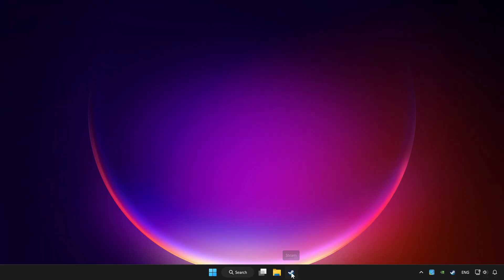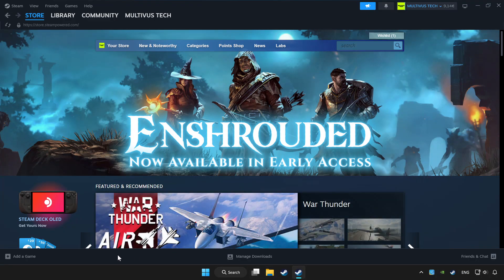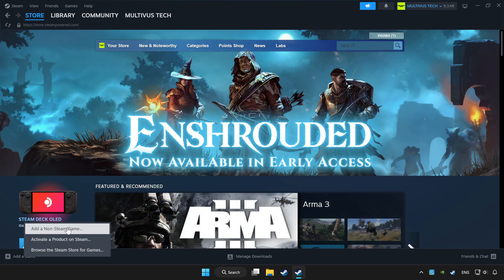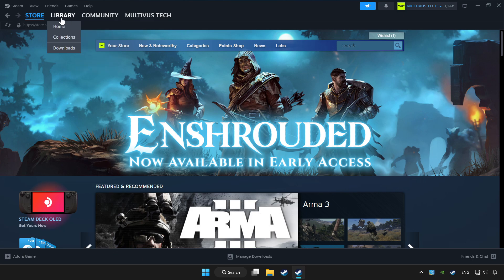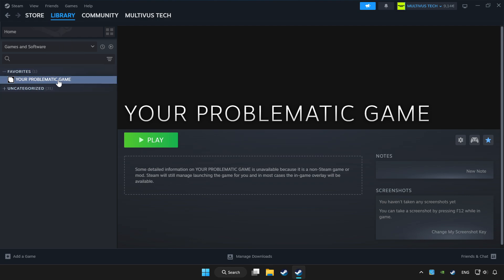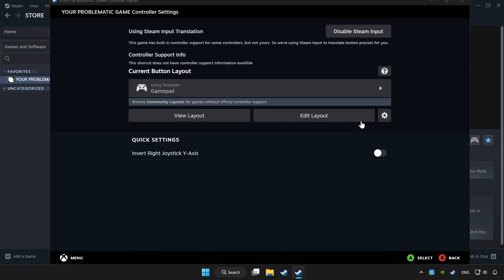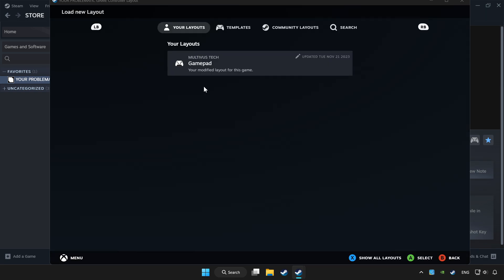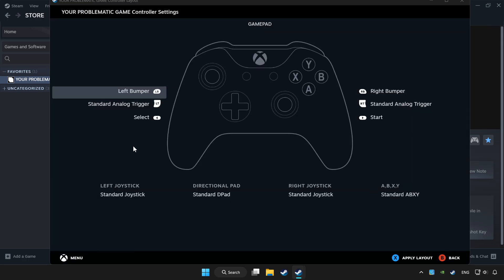How to Play Warhammer 40,000: Speed Freeks With Controller on PC!